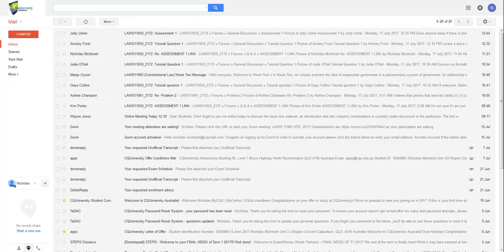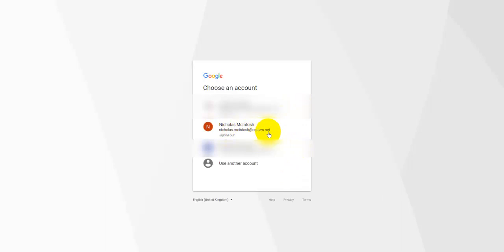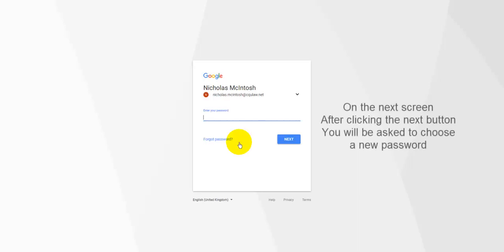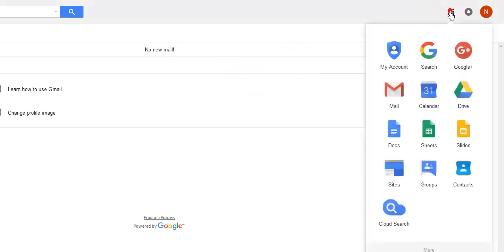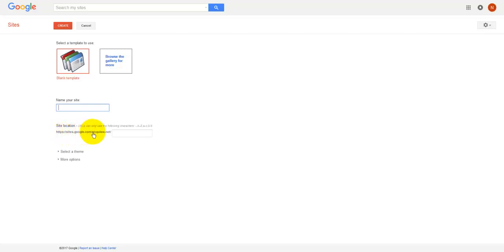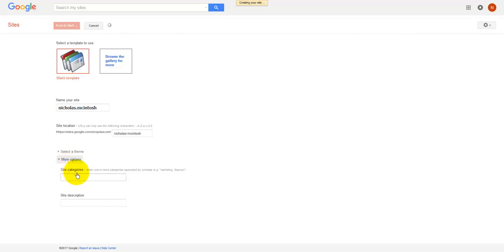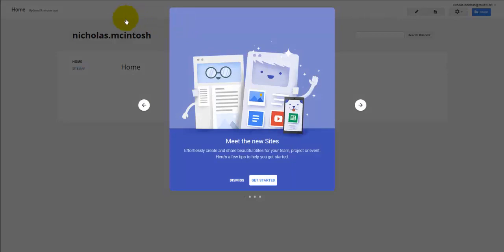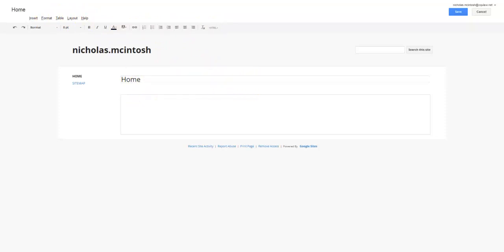How To Create Your CQULAW.NET Account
How To Create Your CQULAW.NET Account and Get Started With Creating Your Web Page.